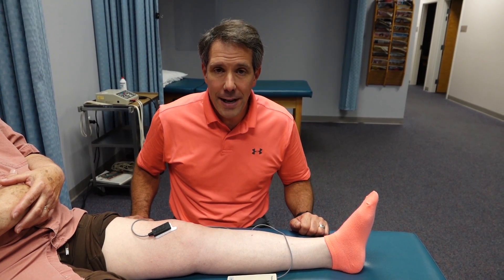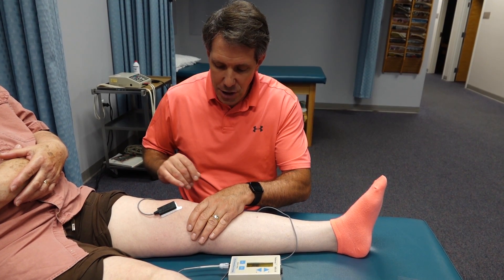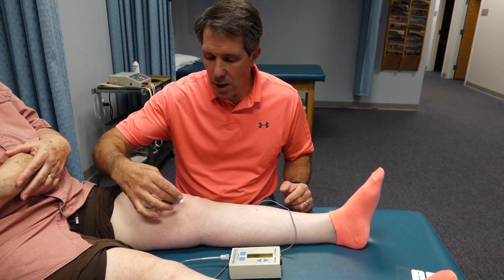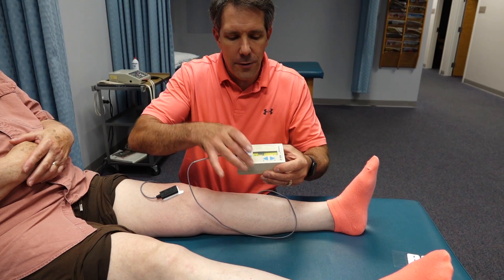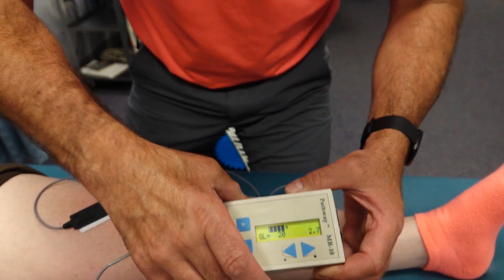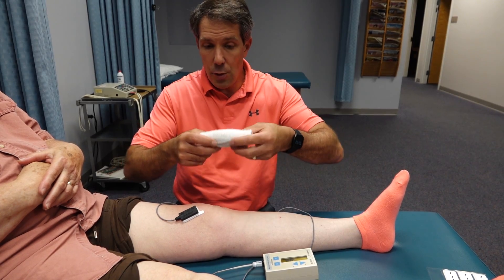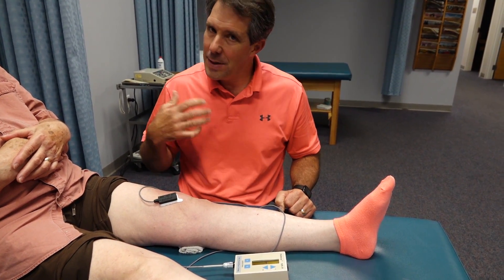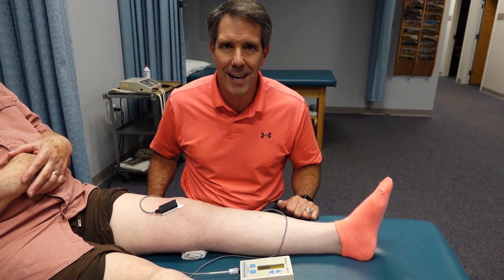Biofeedback for Quadriceps Suppression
Today you will see how I apply Biofeedback for Quadriceps Suppression.
I'll cover the following:
▶Electrode position
▶How to get a better quad set
▶Goal setting and much more!